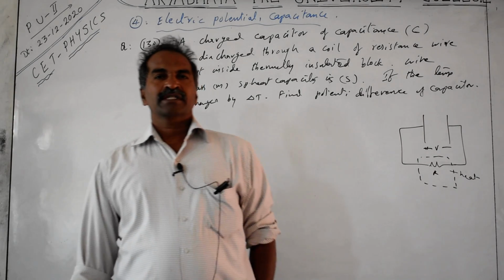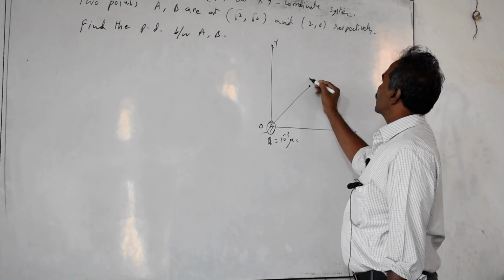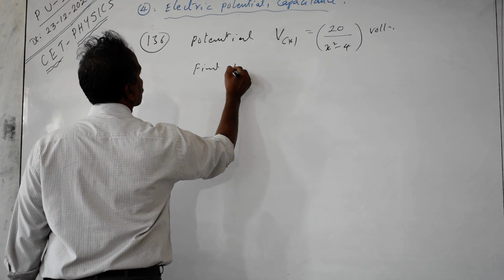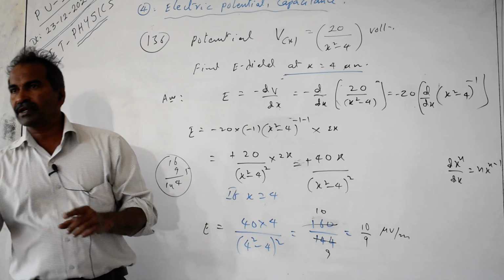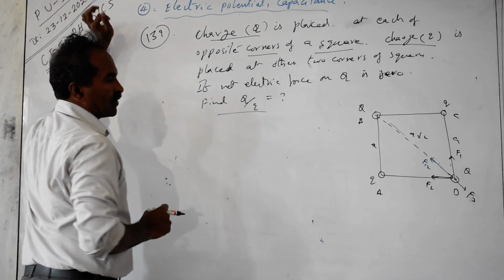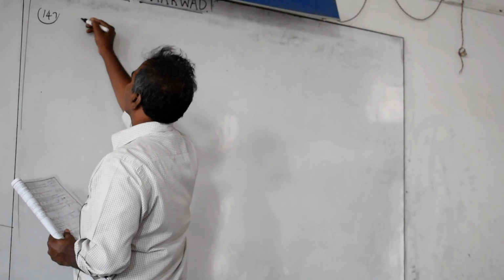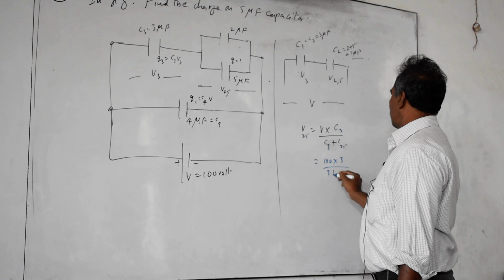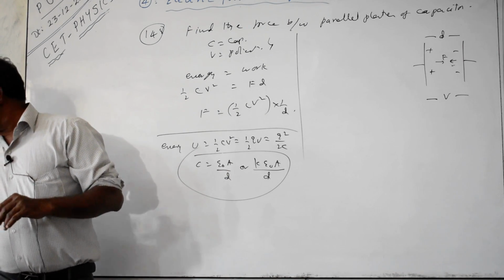PART 023 PROF SHANKAR SIR CET NEET JEE COACHING CLASSES ELECTRIC CHARGES AND FIELDS